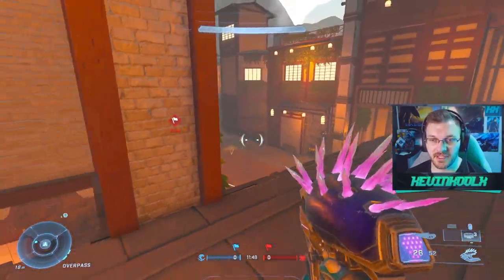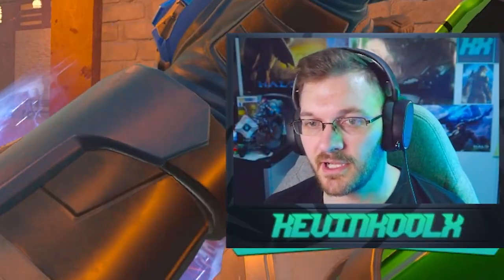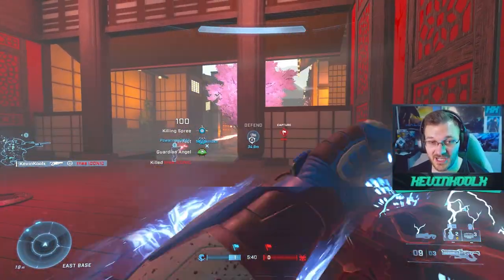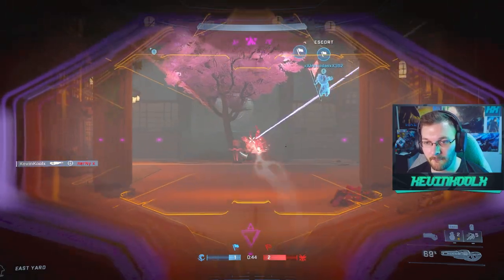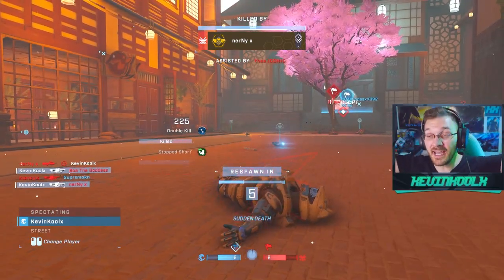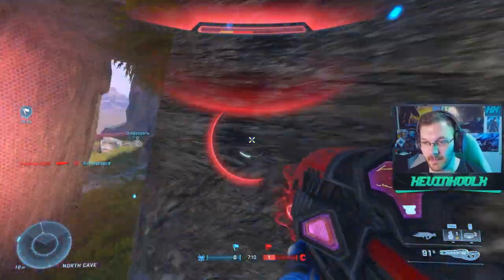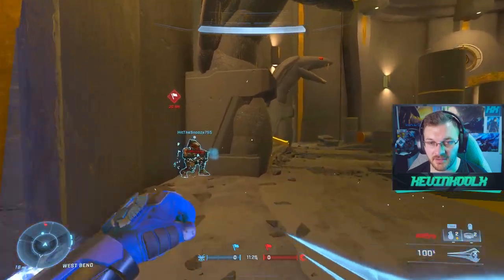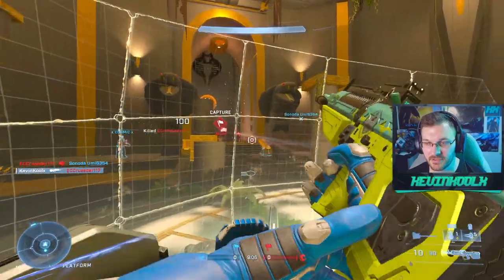343 Changed This Fan Favorite Mode...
Timestamps
The Major Changes Made - 0:00
Should Husky Raid be Permanent - 5:32
Great Thing About Halo Infinite - 8:21